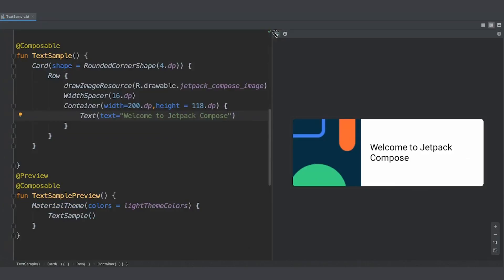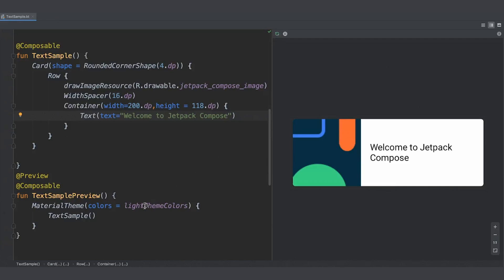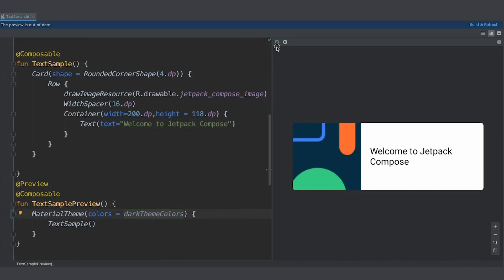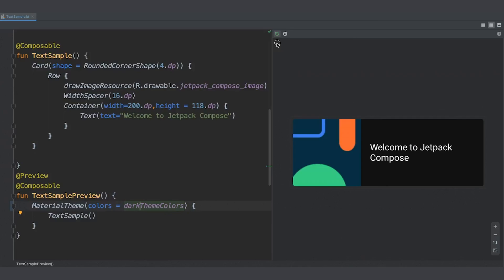Building Jetpack Compose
Come behind the scenes with the Jetpack Compose team to hear about the motivations for the project and how Compose simplifies and accelerates UI development on Android. Hear how you can quickly bring your app to life with less code, powerful tools, and intuitive Kotlin APIs.

event: Android Dev Summit 2019; re_ty: Publish; product: Android - Jetpack Compose;